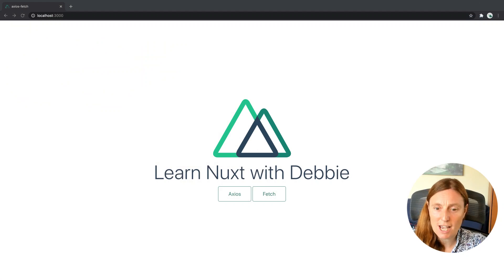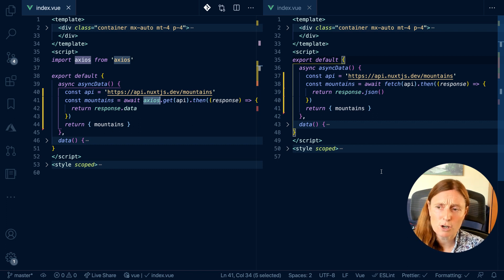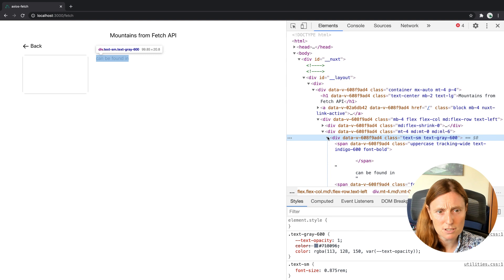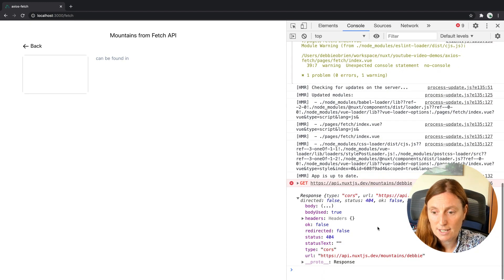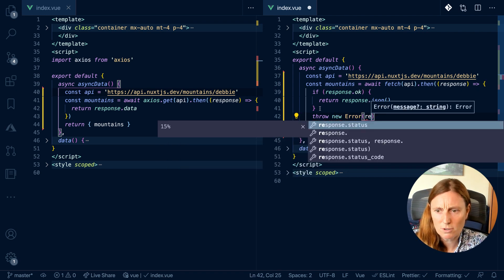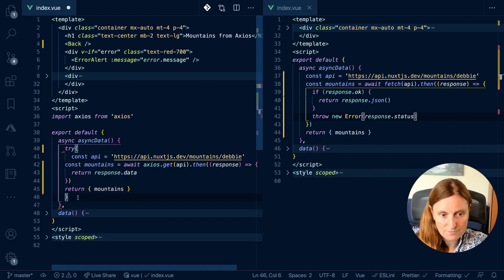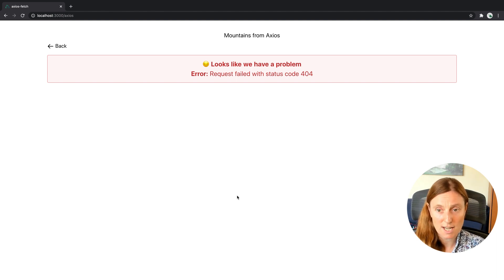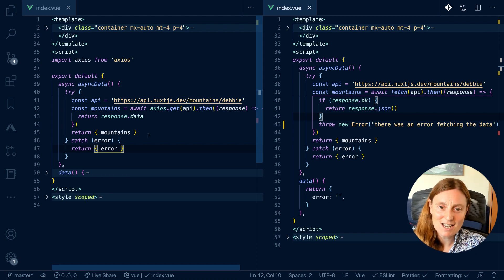Axios v Fetch Api in Nuxt.js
Which one should you use, axios or fetch api? What are the differences? Let's take a look and explore these differences so you can make better choices of which one to use when fetching data from an API in Nuxt.js